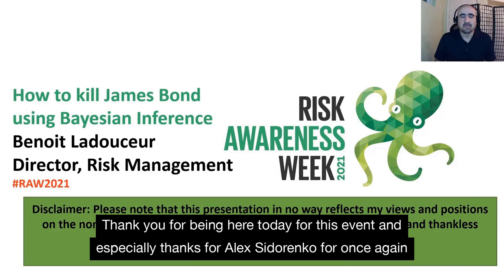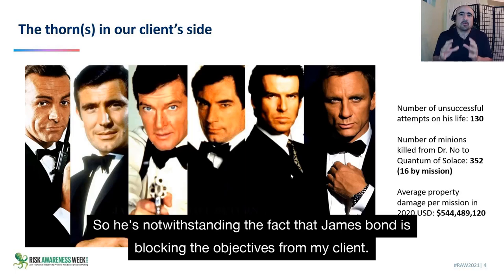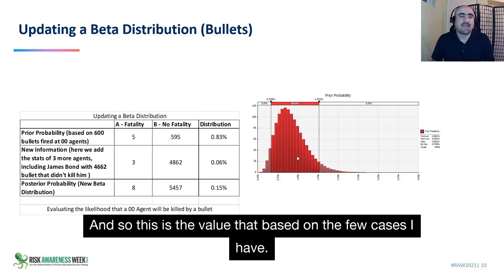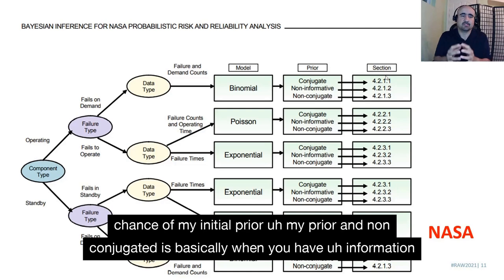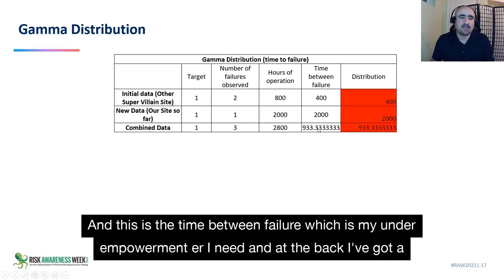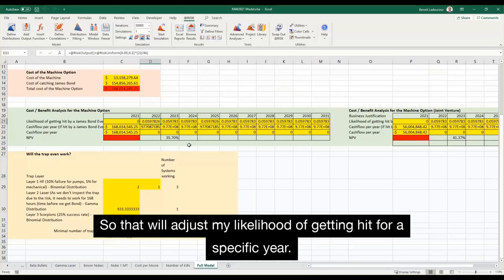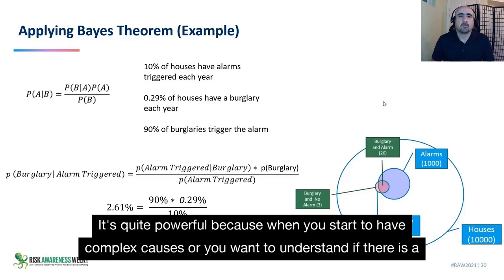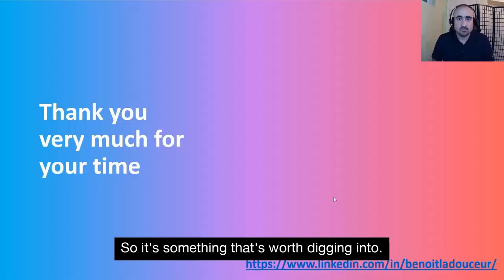Benoit Ladouceur highlights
RISK AWARENESS WEEK is the biggest online platform to learn about risk management and decision making. Amazing lineup of international speakers share practical case studies on integrating risk management into climate and environmental decision making, planning, project management and risk-adjusted performance management.

You can watch the workshops live or in replay on your phone, computer or tablet. More than 4800 participants joined the RAW2020 last year, don't miss this opportunity to upgrade your risk game. The workshops will be of value to decision makers and risk professionals alike.

At RISK-ACADEMY we have compiled free videos of lectures, seminars and interviews with Russian risk managers, as well as free templates and examples of the tools required for the implementation of elements of risk management in the organization of small and medium-sized businesses.

RAW2021 Enhance your company's risk management practices and improve the quality of your board's decision making with our advanced risk governance course, which covers everything from traditional risk management elements to advanced risk oversight and includes practical case studies and additional resources to strengthen your board's oversight.